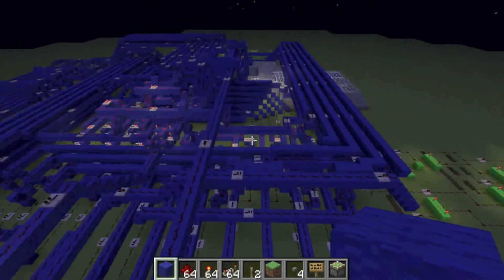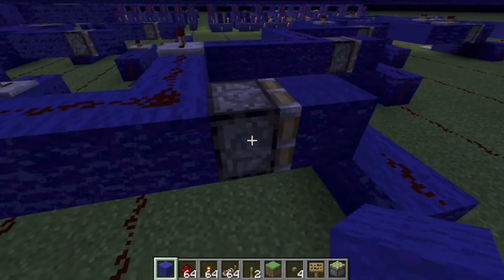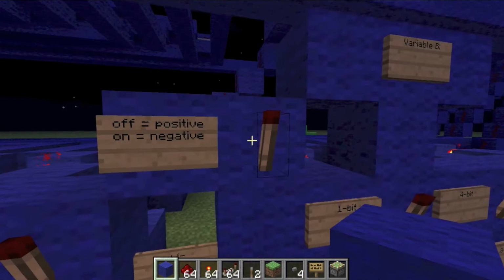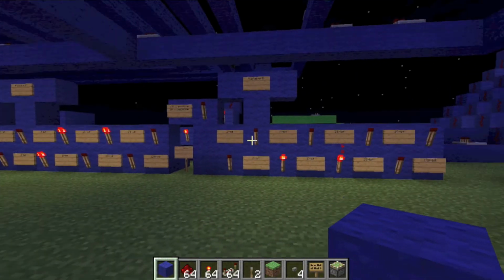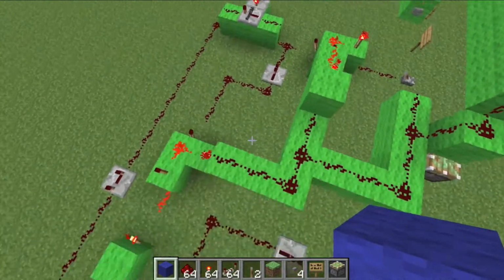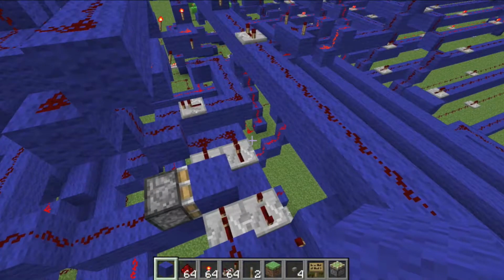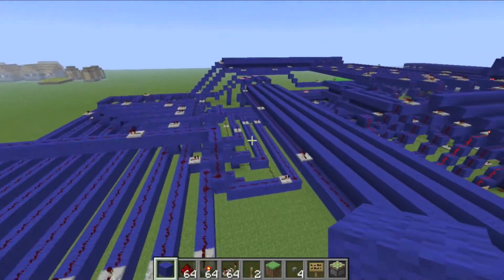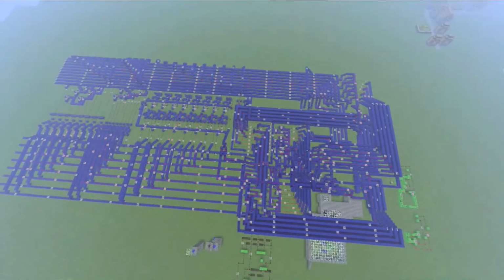Minecraft - 8 bit ALU demonstration